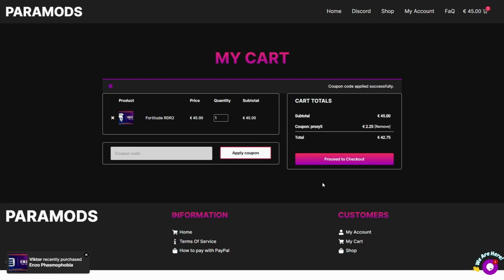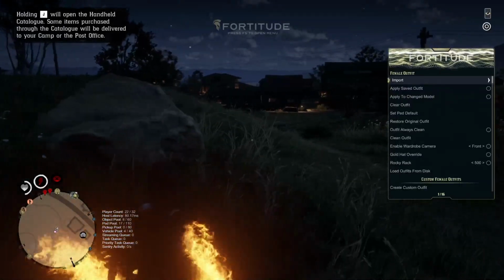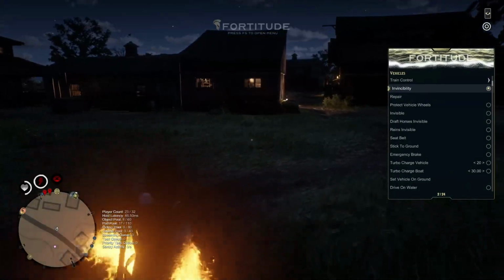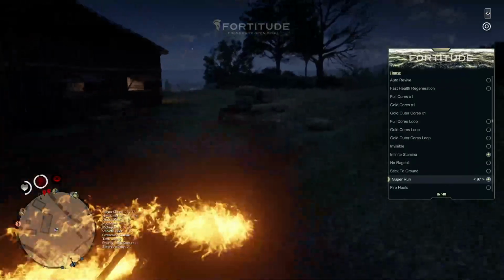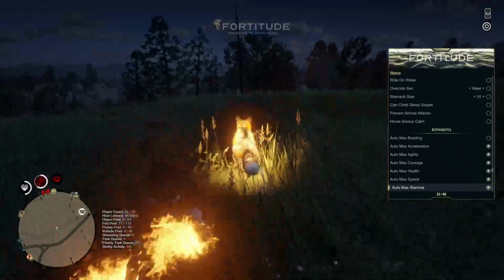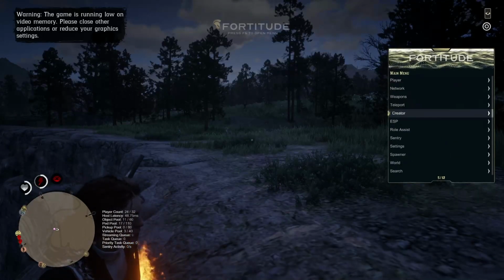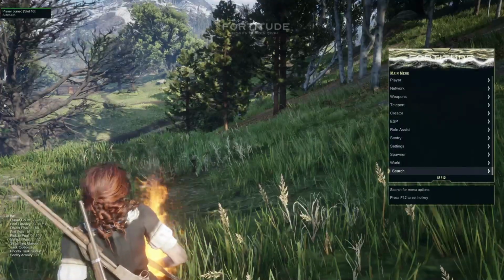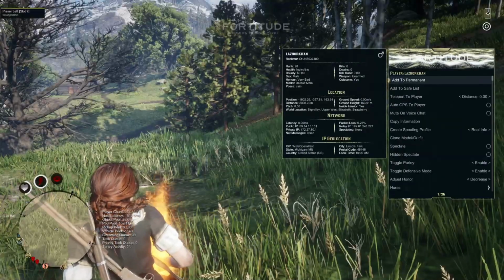FORTITUDE Mod Menu showcase | Red Dead Redemption 2 Gamechanger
This video was made by @ProxyStillModz for Paramods